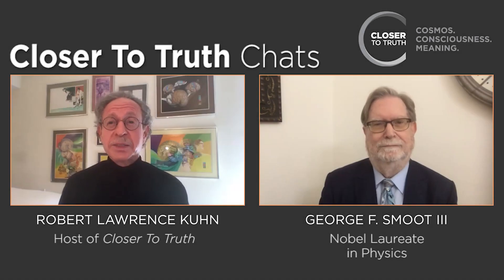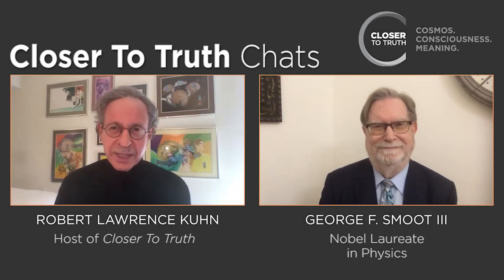George Smoot on Gravitational Lensing | Closer To Truth Chats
Donate to Closer To Truth and help us keep our content free and without paywalls
George Smoot discusses gravitational lensing, its background, how data is used to determine the density and age of the universe, and understanding the universe.

George Fitzgerald Smoot III is an American astrophysicist, cosmologist, Nobel laureate, and one of two contestants to win the US $1 million prize on Are You Smarter than a 5th Grader?. He won the Nobel Prize in Physics in 2006 for his work on the Cosmic Background Explorer with John C. Mather.

Closer to Truth presents the world’s greatest thinkers exploring humanity’s deepest questions. Discover fundamental issues of existence. Engage new and diverse ways of thinking. Appreciate intense debates. Share your own opinions. Seek your own answers.